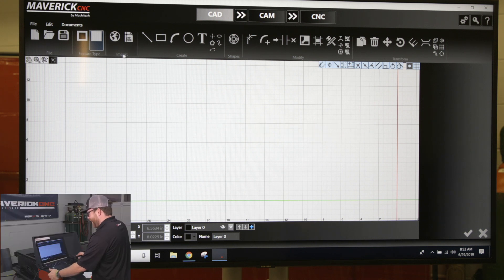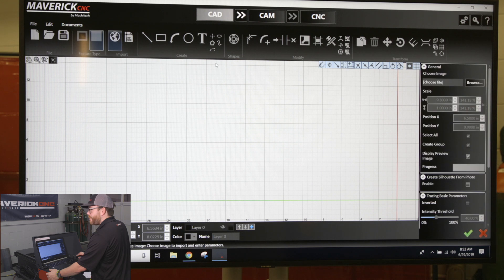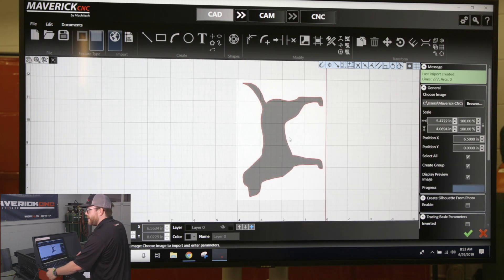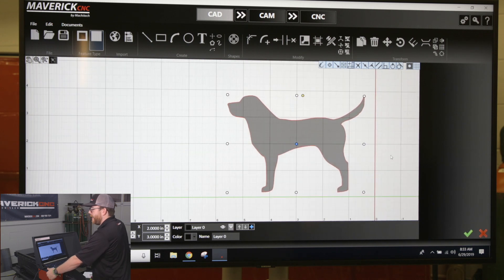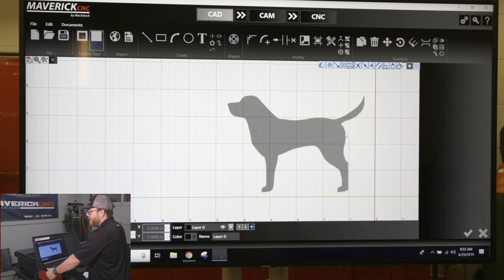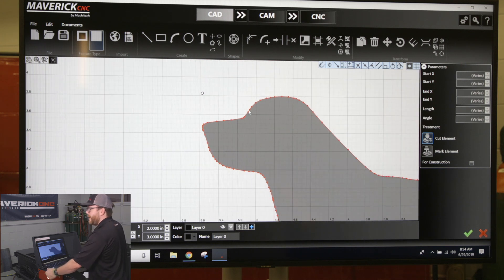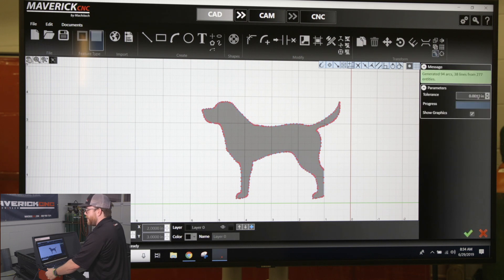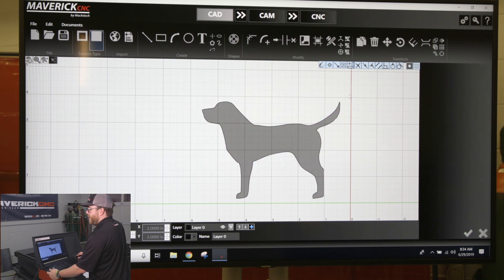How To Import Images using the MaverickCNC CAD/CAM/CNC Software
Learn how to import images on MaverickCNC CAD/CAM/CNC Software. for more information on all of our plasma cutting tables.

Importing an image is easy with the MaverickCNC software. There are two ways to imports images, using the import tool (jpg or png) or the import DXF/DWG files.